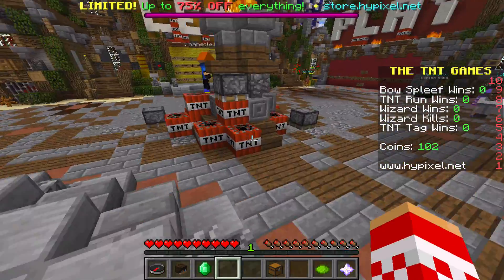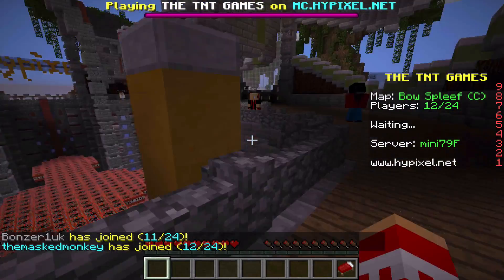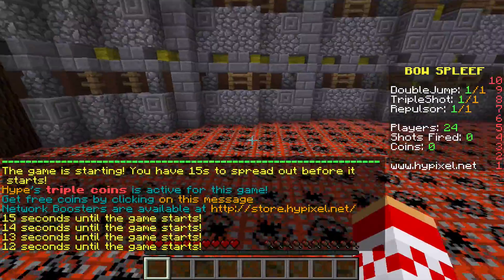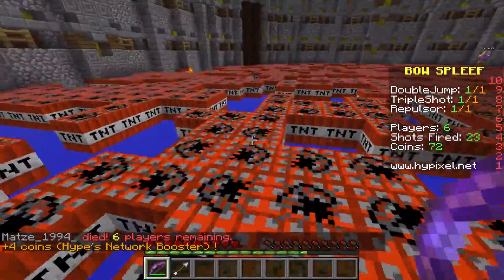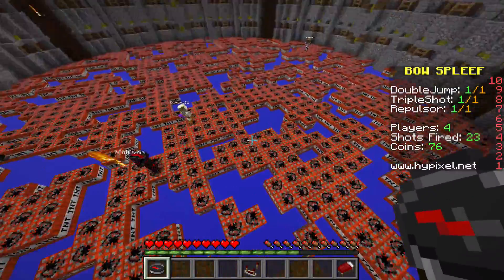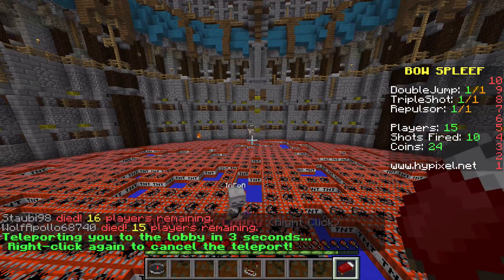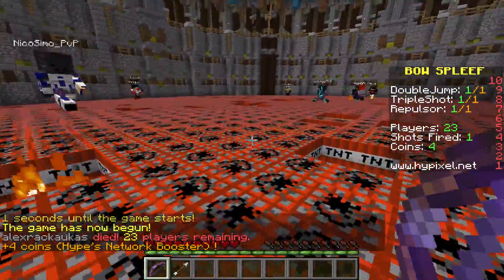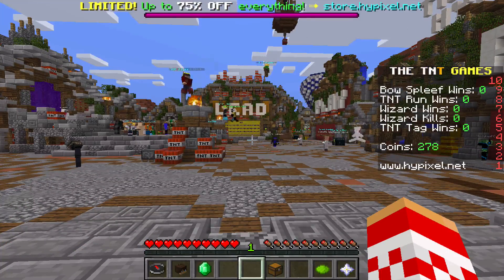Minecraft BOW SPLEEF - Dropping like it's HOT!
Hey guys so.. picture this.. BOWS AND TNT RUN! That is some insane stuff.. but we have the best of both worlds right here for you! SO GET EXCITED!